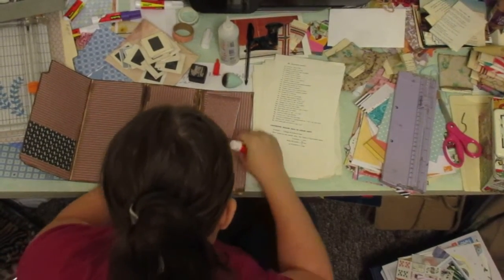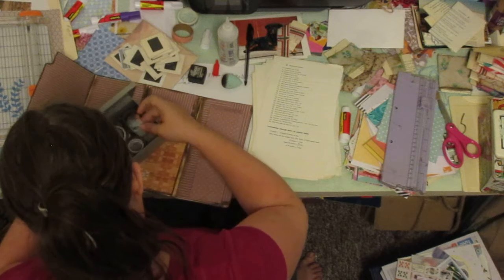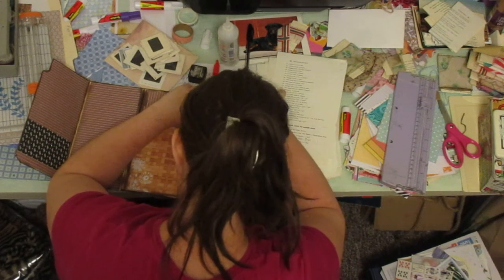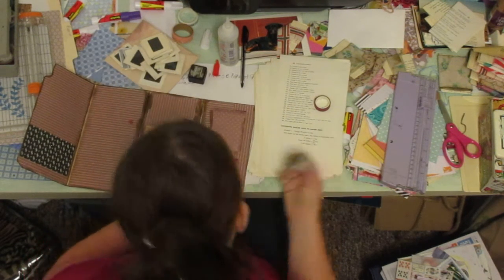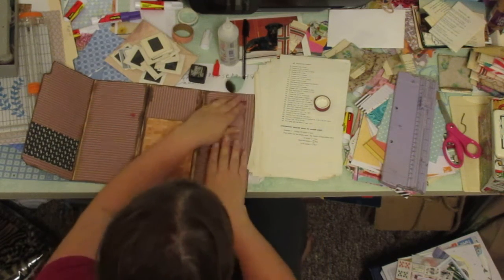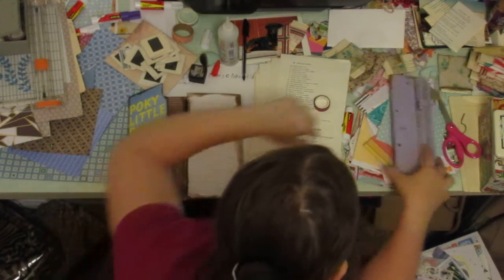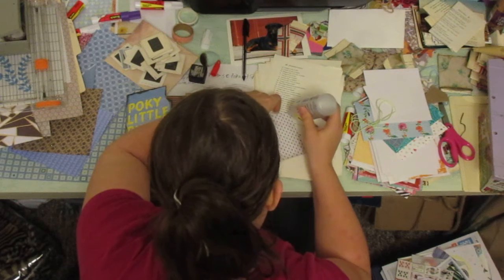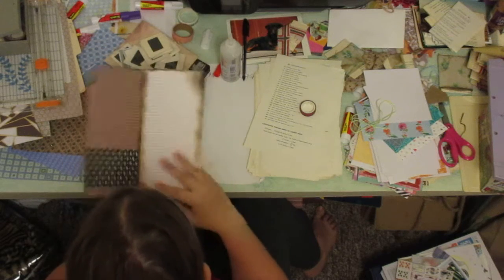Puppy Junk Journal- Altered File Folder Part 2